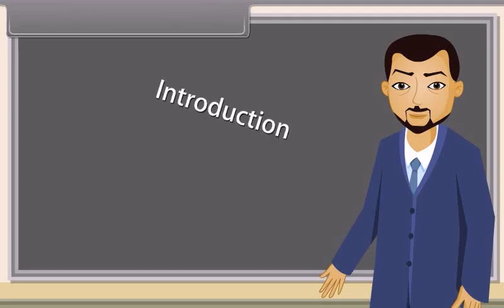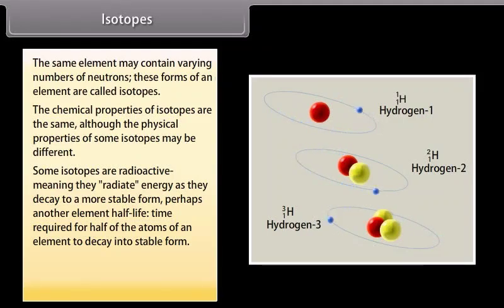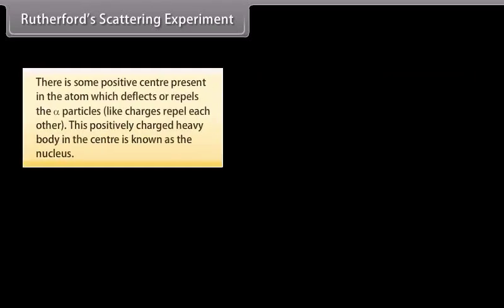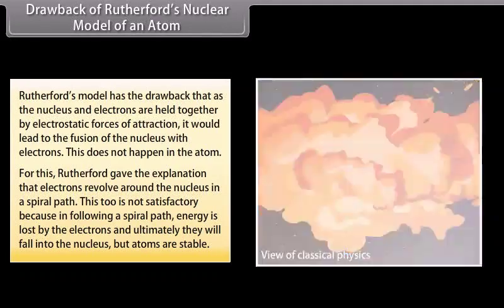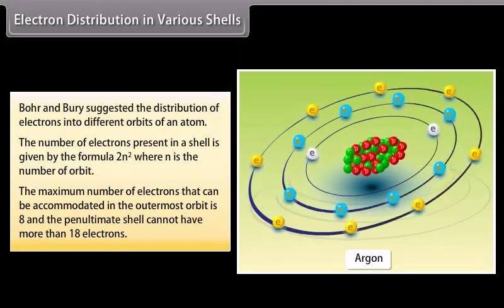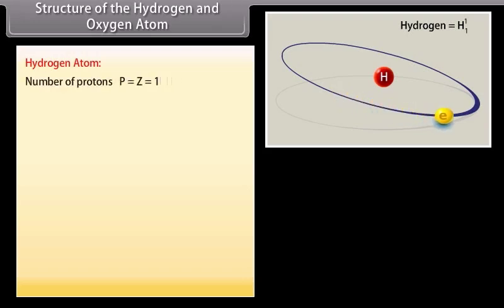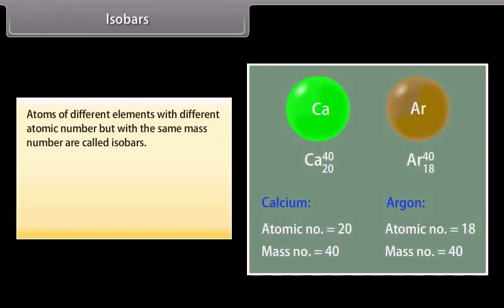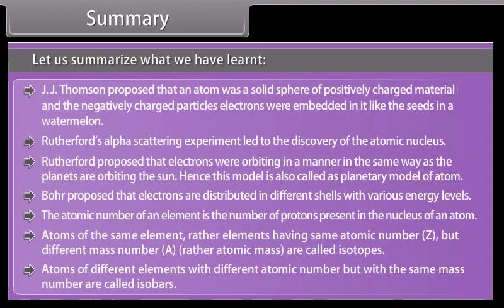Structure of Atom | Class 9 Science Chemistry CBSE BOARD